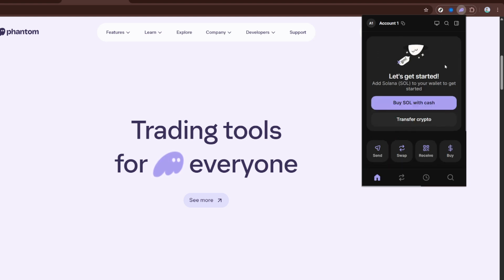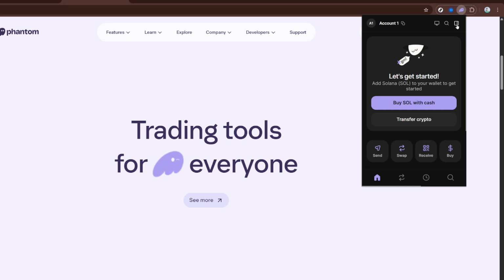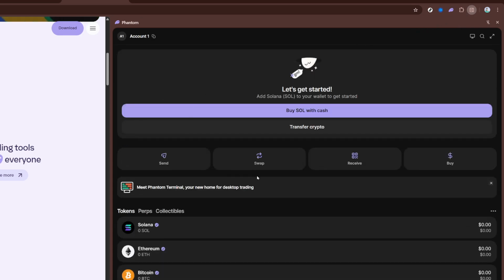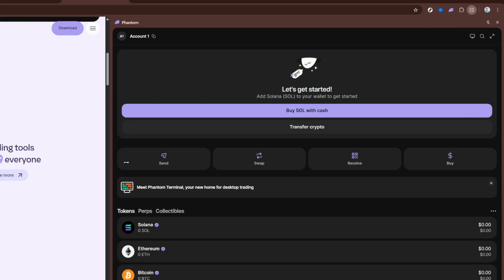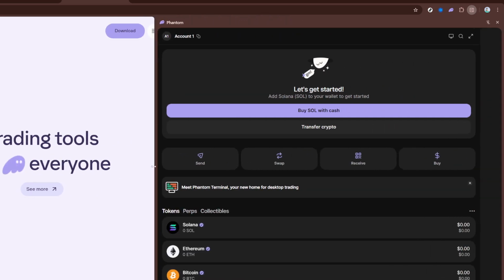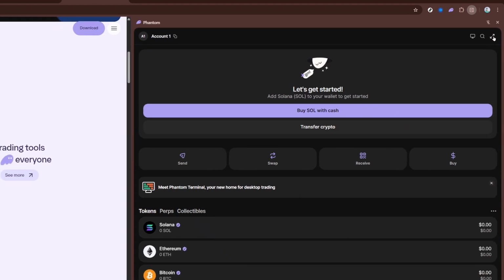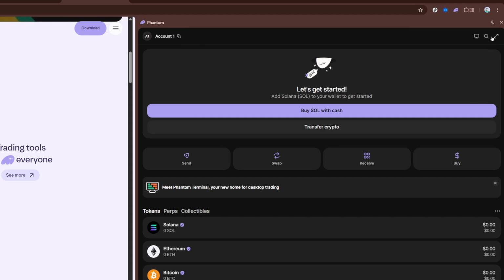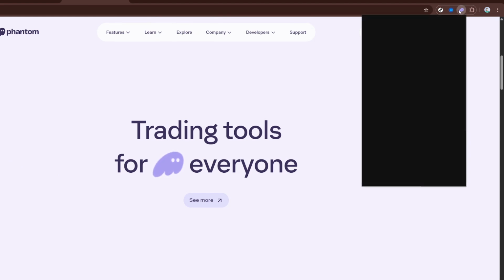How to get full screen on Phantom Wallet[LATEST GUIDE]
In today's Video we cover, How to get full screen on Phantom Wallet